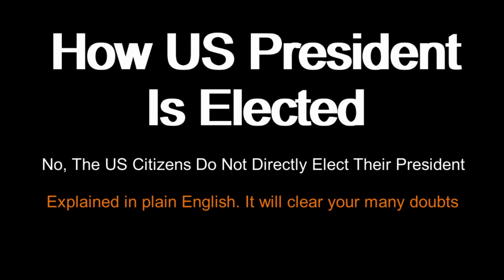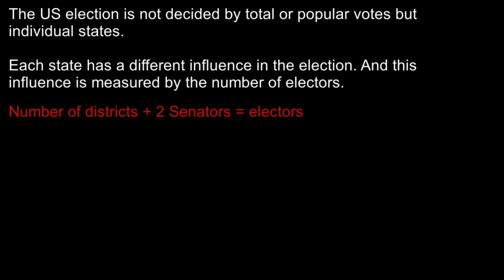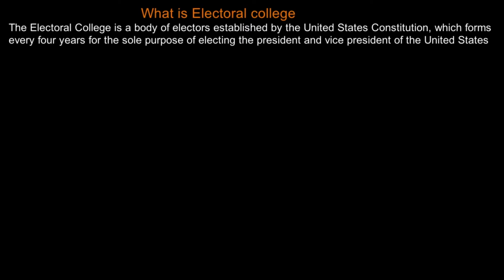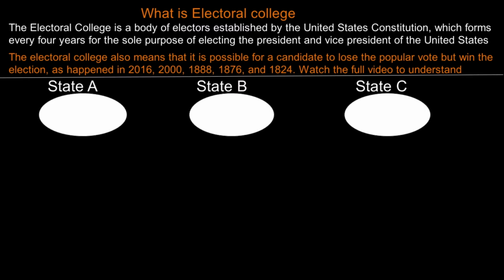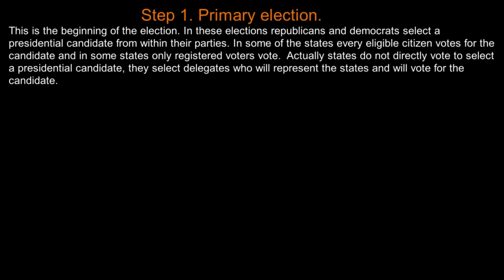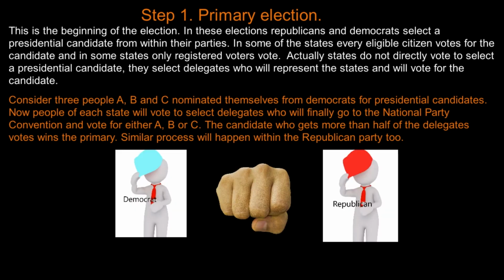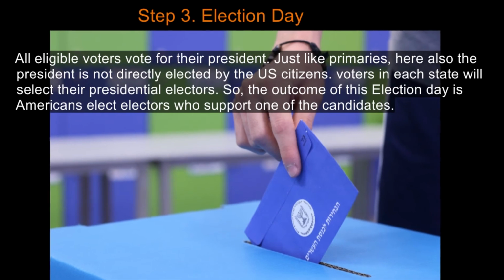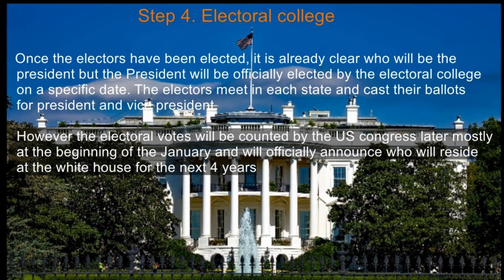How US President Is Elected | Who select American President | How the US Elections Work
How the Electoral College Works. How US President Is Elected. Who select American President. What are the phases and steps involve in becoming the President of the United States Of America. What is Primary election ?
us presidents.
us presidential election process.
how us president is elected.
how to be us president.